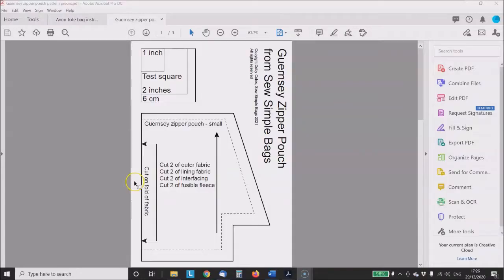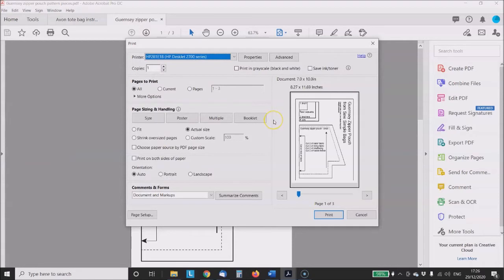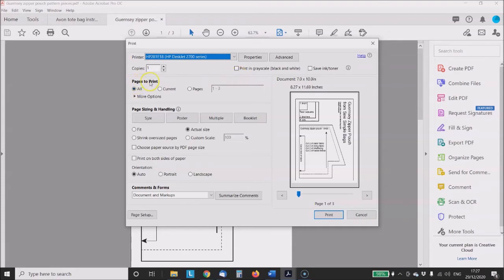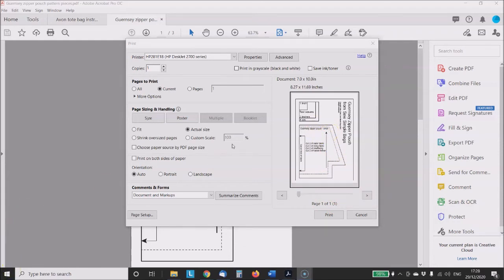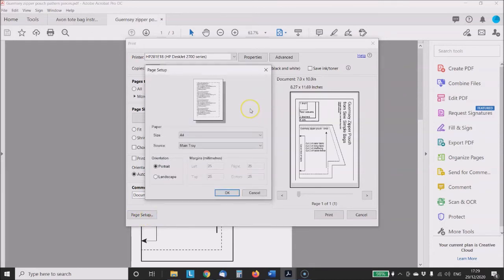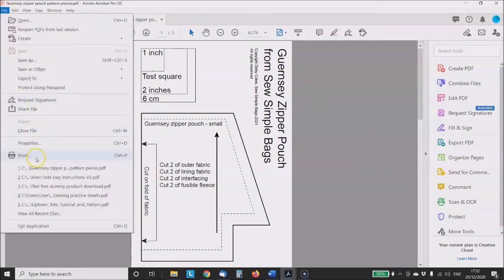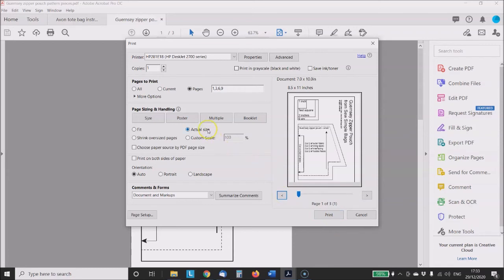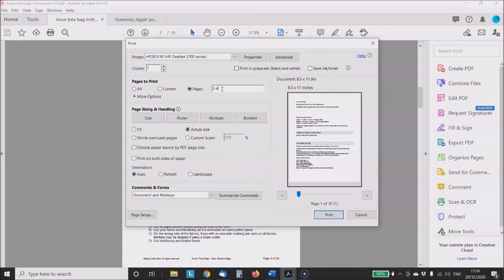How to print digital PDF sewing patterns at home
Find the written article that accompanies this video com/how-to-print-pdf-sewing-pattern-home
This includes screenshots of the process and print settings, as well as tips and troubleshooting for how to print PDF sewing patterns at home using Adobe Reader

Once you have downloaded your pattern files (see this article if you need help with downloading - How to Download A Digital PDF Sewing Pattern then it's time to open the file, review the instructions and pages and print out just the parts of the PDF document that you need. I'll give you some tips on how to successfully print your PDF sewing patterns at home. These tips apply to all PDF sewing patterns, not just the ones you download from Sew Simple Bags.